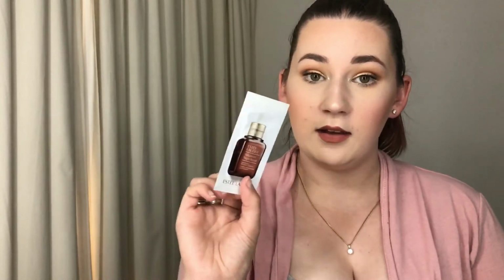Massive Haul + Nyx Store Visit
Hey!
So today's video is a massive cosmetics haul! And a little sneaky video of me in the only Australia Nyx Store! Hope you all enjoy! It is a long one so grab a snack!

Thanks Alicia! xo

Products Mentioned:
RCMA No Colour Powder
Maybelline Master Blush and Highlighting Kit
Benefit Gold Rush Blush
Essie Nail Lacquer Eternal Optimist
Savvy Lip Liner in Natural and Brick
Rimmel Wake Me Up Anti Fatigue Concealer in Ivory
Nyx Jumbo Eye Pencil in Pots and Pans Casseroles
L'Oreal Infallible Luminizing Primer
Maybelline Master Chrome Colour Correcting Pen
Maybelline Super Stay Matte Ink in Dreamer
Savvy Brow Powder in Dark
Maybelline Fit Me Matte and Poreless in 120 Classic Ivory
Cinema Secrets Brush Cleaner
Nyx Eye-shadow Singles
Nyx HD Studio Photogenic Loose Powder
Nyx 3 Steps to Sculpt in Fair
Nyx Above and Beyond Full Coverage Concealer in Fair
Nyx Eye and Eyebrow Pencil in White
Nyx Soft Matte Lip Creams
The Ordinary Ascorbyl Glucoside Solution 12%
The Ordinary Hyaluronic Acid 2% + B5
Huda Beauty Warm Brown Obsessions Palette
Byredo La Selection Nomade Perfume Kit